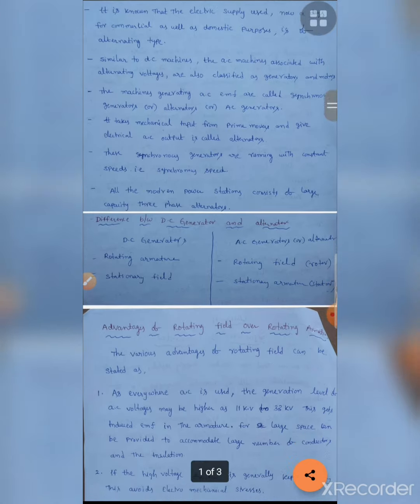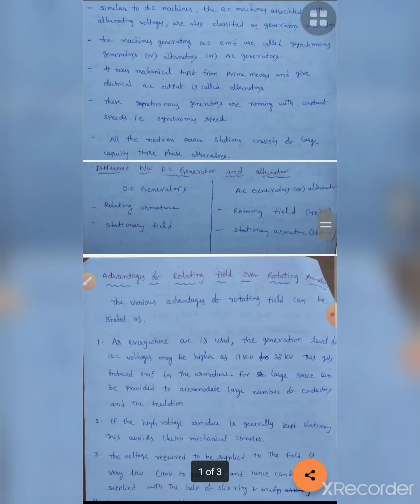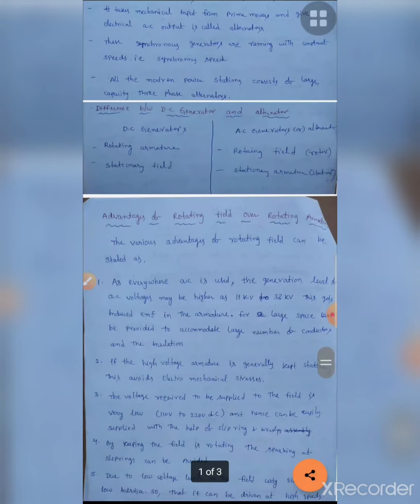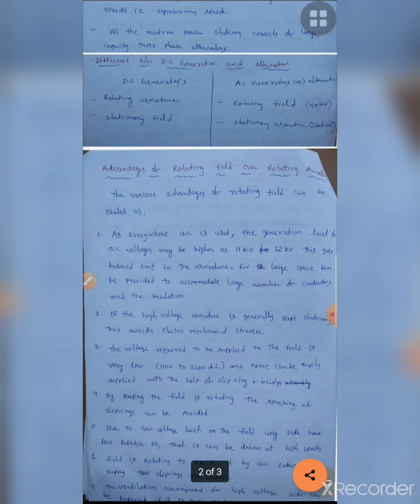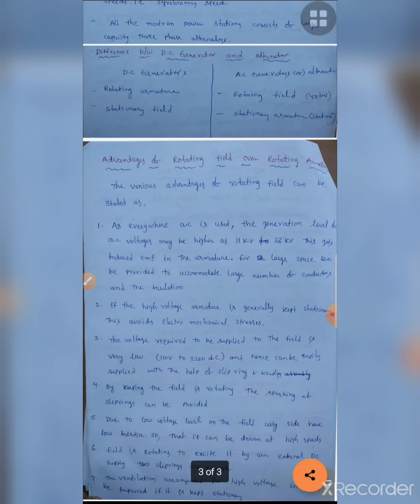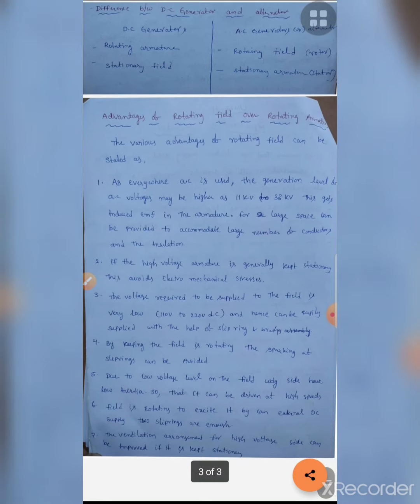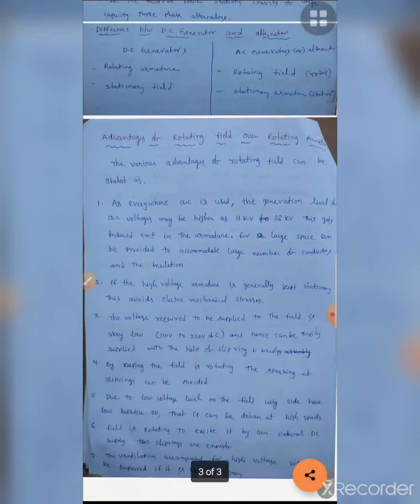20BQ1A0473 SYNCHRONOUS GENERATOR